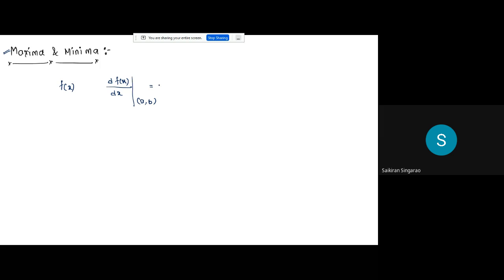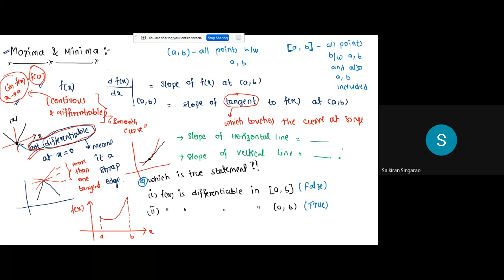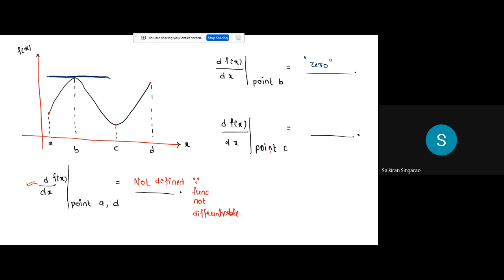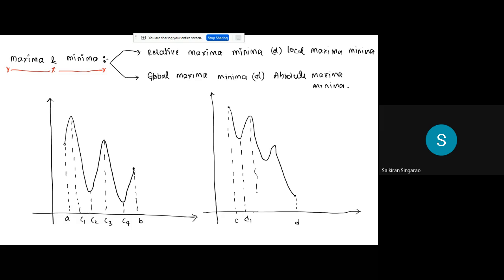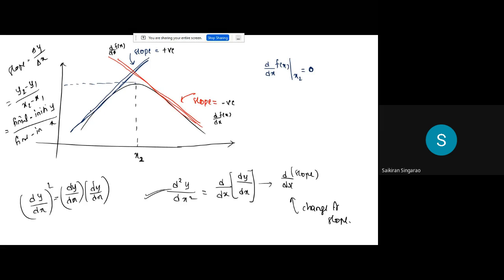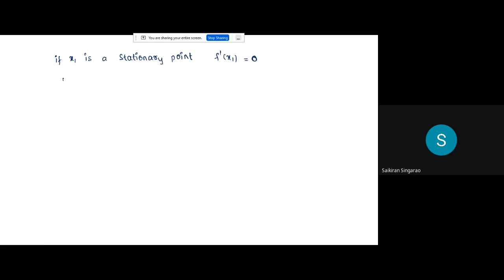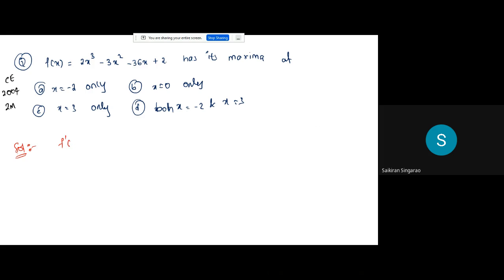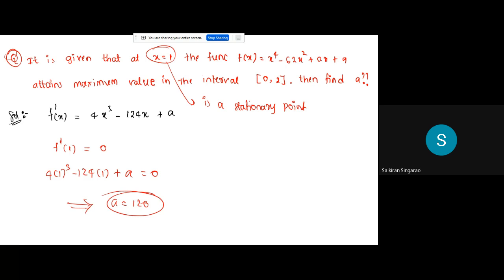AICTE SPONSORED PRERNA SCHEME FOR PREPERING SC/ST STUDENTS FOR HIGHER EDUCATION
Common for all Branch
Module: 03
Topic: Probability
By: Saikiran Singarao